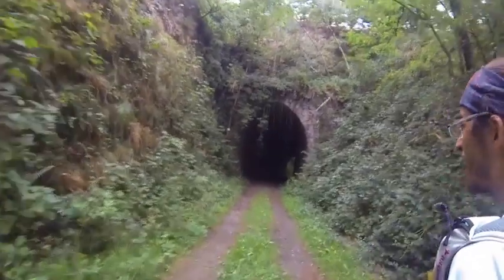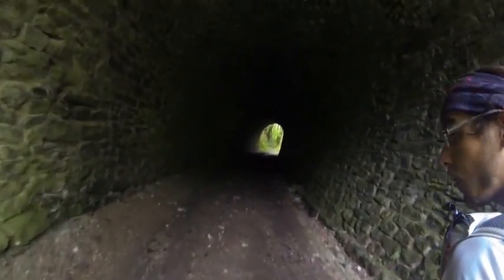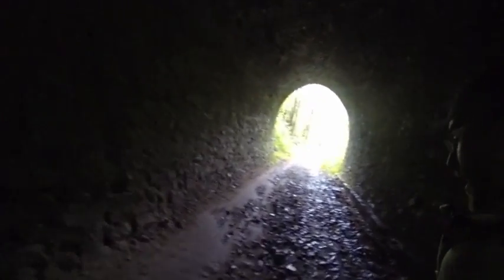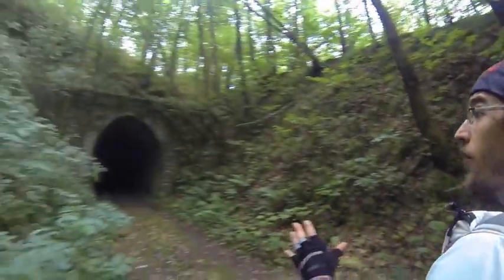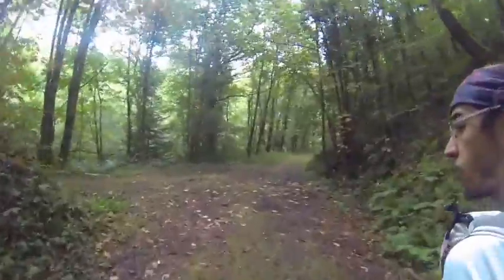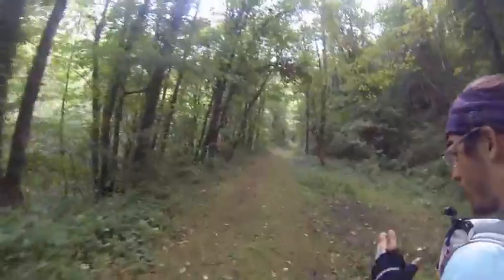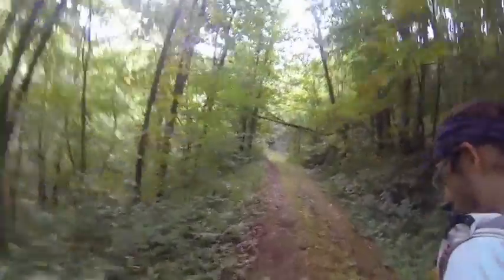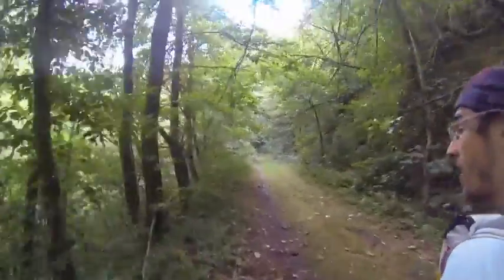Going through a tunnel